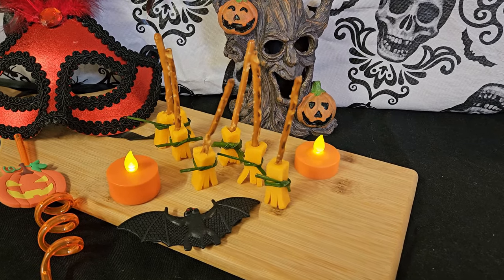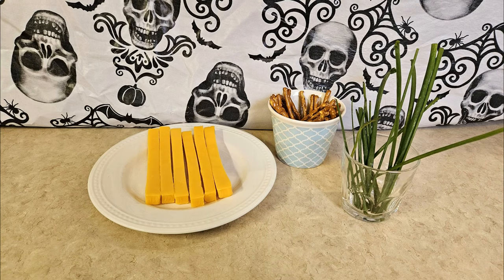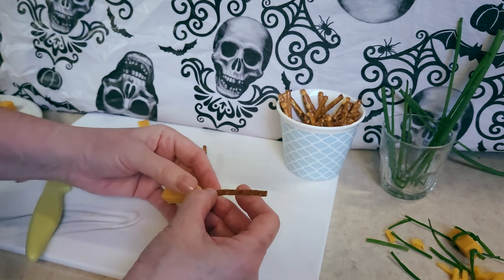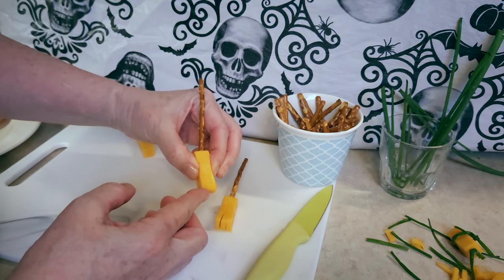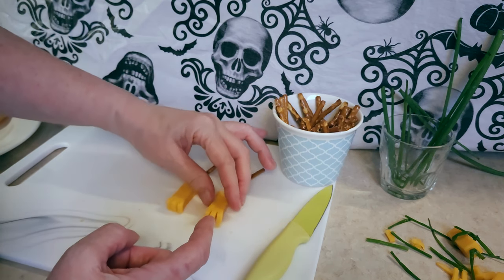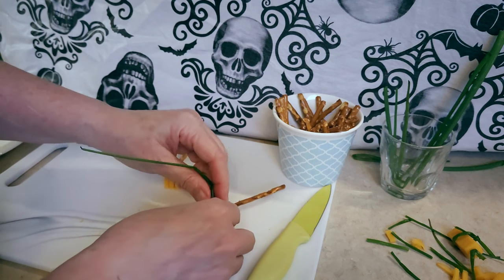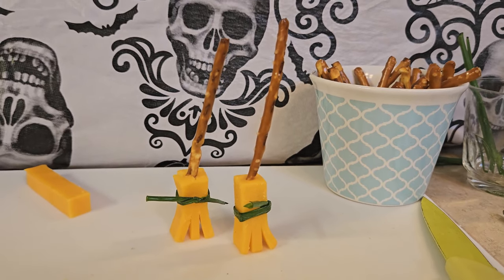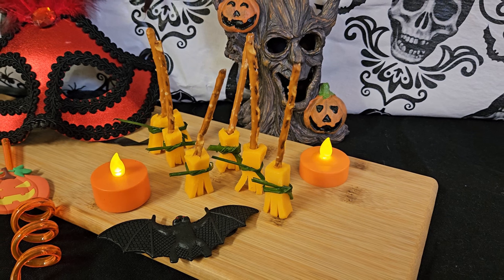String Cheese and Pretzel Witches Broomsticks For Halloween! Halloween Treats!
Cheese and Pretzel  Broomsticks!

Also called Witches Broomsticks and String Cheese Broomsticks, these Halloween snacks are so easy to make. All you need are pretzels, some string cheese and a little piece of chive to tie it all together!

String Cheese and Pretzel Witches Broomsticks

Ingredients
String cheese (Mozzarella rips less than Cheddar!)
Thin pretzel sticks
Chives

Directions

1. Cut cheese into pieces. Using a toothpick, make a little hole at one end.
2. Push pretzel stick into the hole you made to secure it.
3. Carefully slice the other end to make the brush.
4. Wrap a piece of chive around the broom and gently tie it together.

Rain 💖💖

☼ If you'd like to make a donation to help me continue making kitchen and garden videos for this channel, please fill up my Tip Jar here ♥

Chapters
00:00 How To Make String Cheese and Pretzel Witches Broomsticks
00:11 Ingredients
00:21 Cut the cheese into pieces
00:26 Make a hole with a toothpick
00:34 Push in the pretzel
00:43 Slice the brush end
01:21 Tie the chive around the cheese
02:00 Happy Halloween!